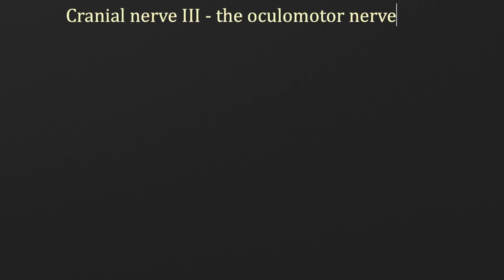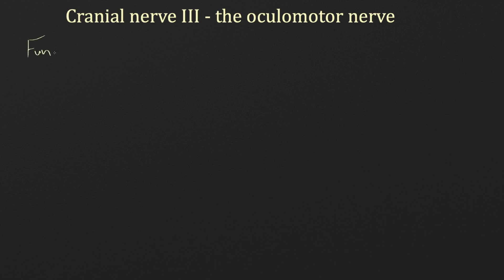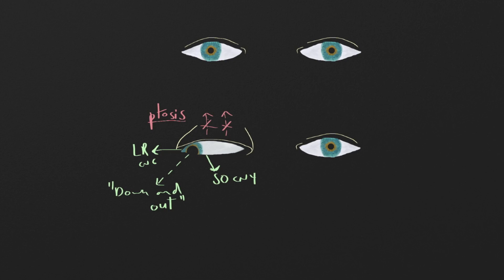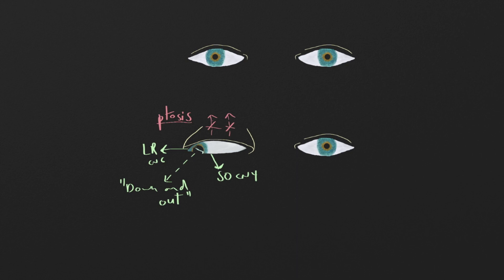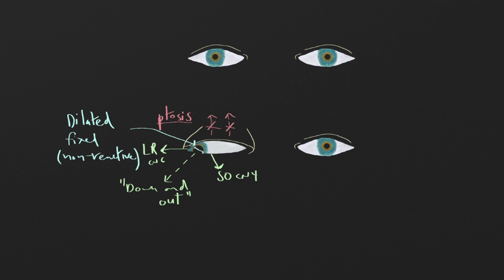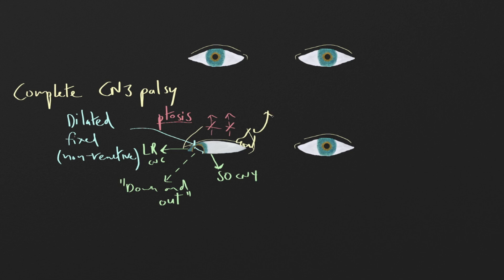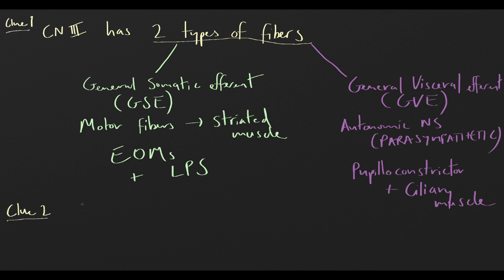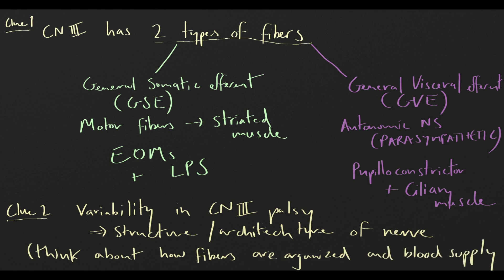Cranial Nerve 3 - The Oculomotor nerve | Understanding CNIII palsy (Part 1)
Why do some cranial nerve III lesions cause a "blown pupil" whilst others cause the eye to go "down and out"?   This two part video tutorial is a simple and clinically relevant review of cranial nerve 3, the oculomotor nerve.  Using examples of various Cranial Nerve III lesions, it will challenge you to deepen your understanding of this crucial and often misunderstood cranial nerve, and you will go from  a medical student level to thinking like a neurologist.

It covers key concepts from it's two nuclei of origin in the brainstem, it's nerve fibre structure and pathway as well as key Cranial nerve 3 palsy pathophysiology.  Wether you are looking  to be a sharper diagnostician in the emergency department or just improve your cranial nerve exam, this video is a fun and engaging journey in neurological localization of cranial nerve III lesions.